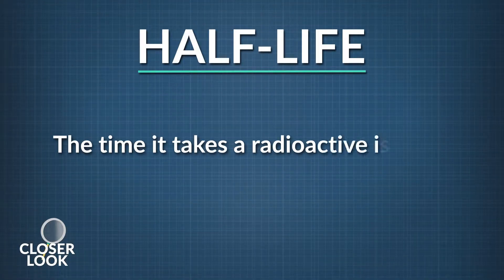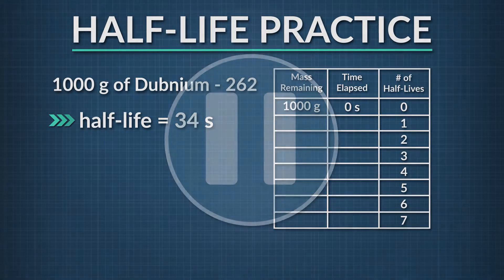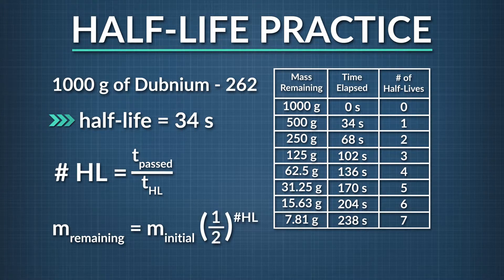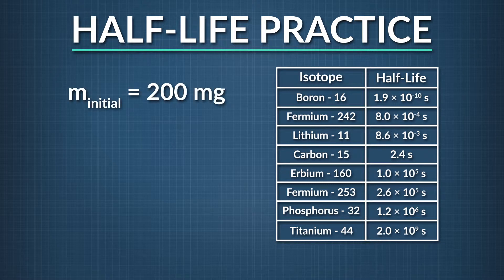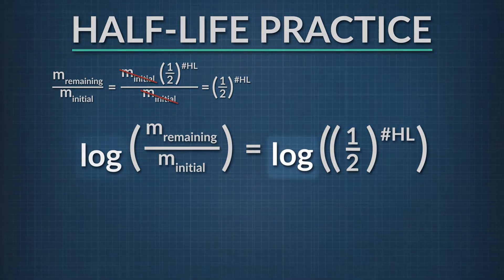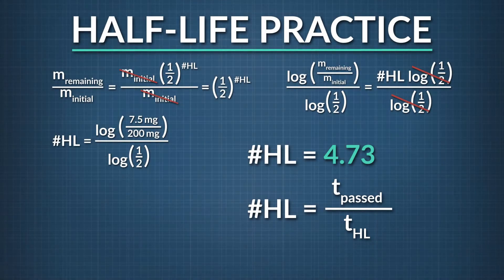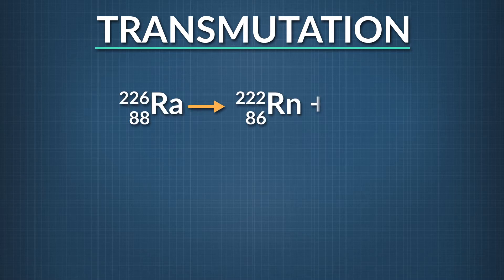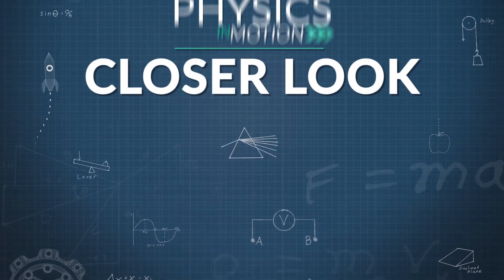Closer Look: Half-Life | Physics in Motion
In this Closer Look segment on half-life, we explore the world of radioactivity by calculating the half-life of various substances and investigate alpha decay and beta minus decay transmutation events.